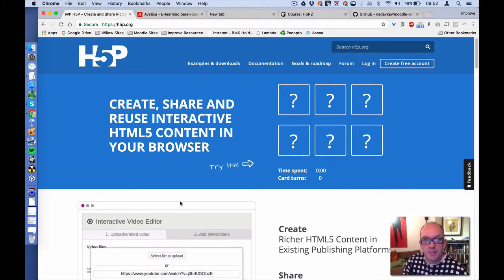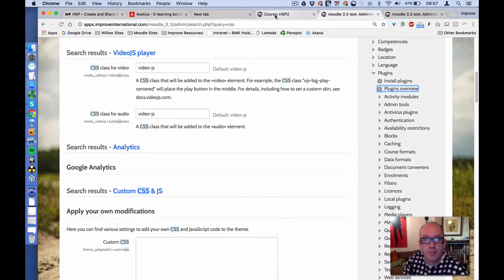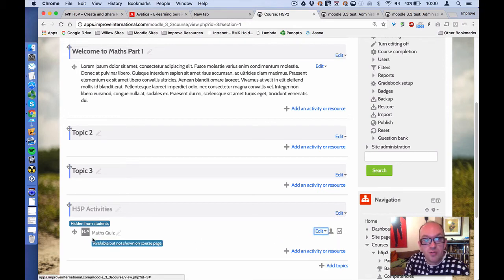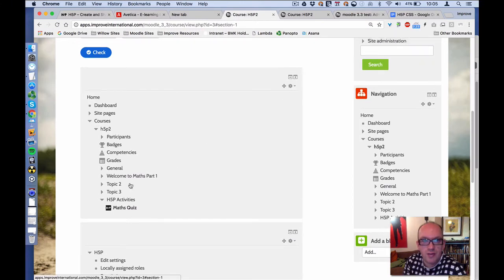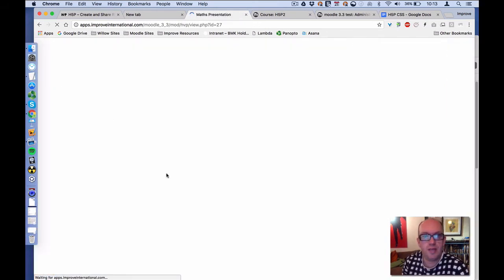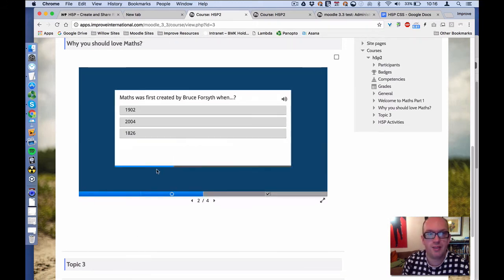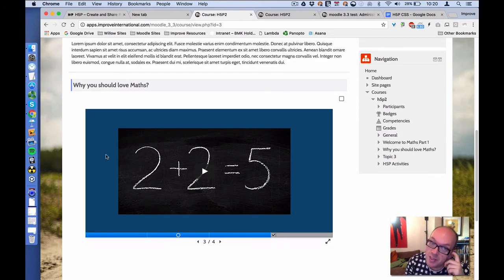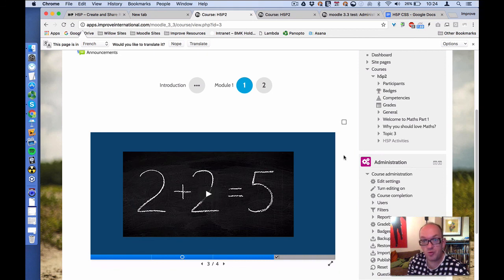How to embed H5P in Moodle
Want H5P content in your Moodle course page, and not just a link? Here's how!